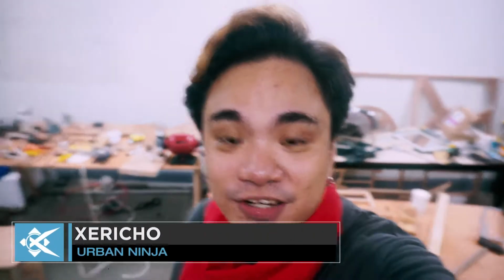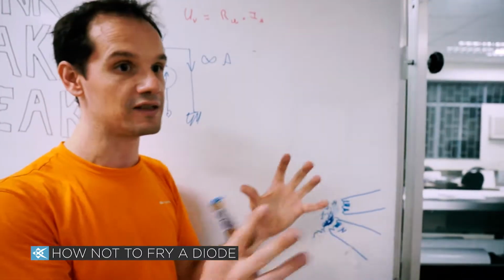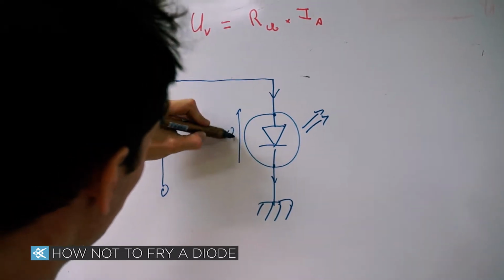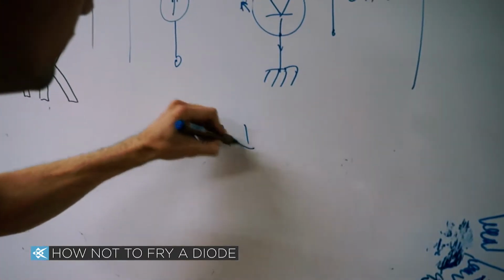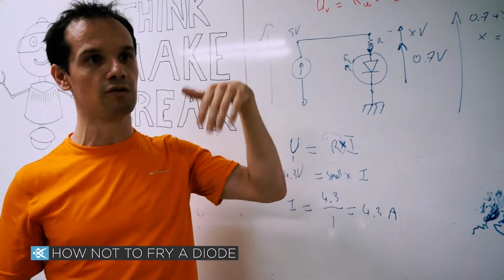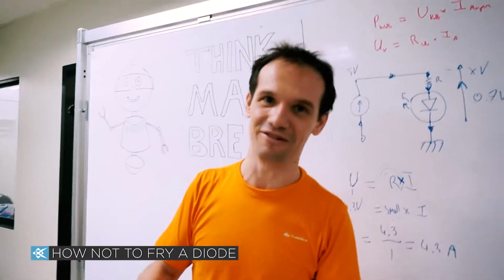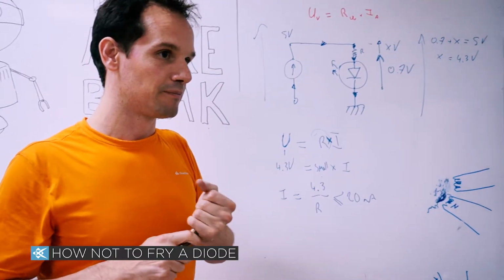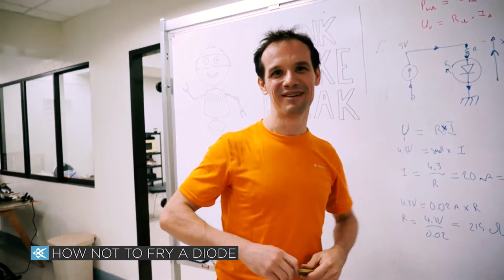How Not To Fry a Diode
First video of what will become a series from Think Make Break Cebu! Jeremy Brun explains and demonstrates the basics of how to wire a light emitting diode. Special thanks to UP FabLab Cebu!